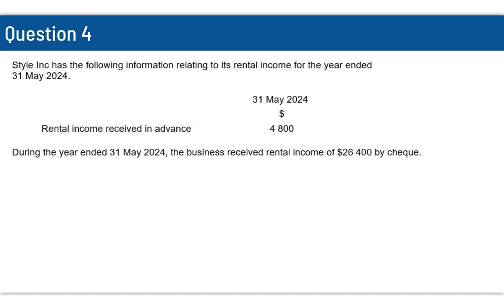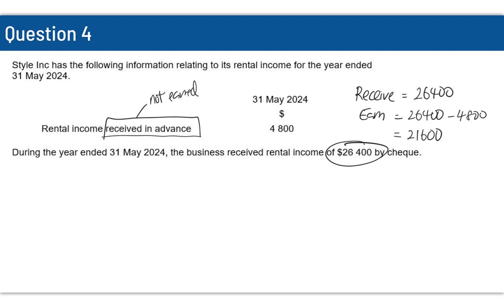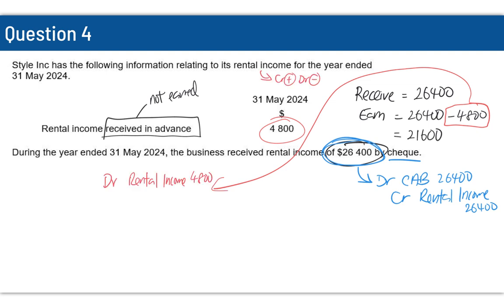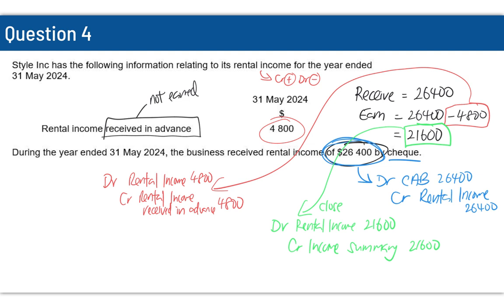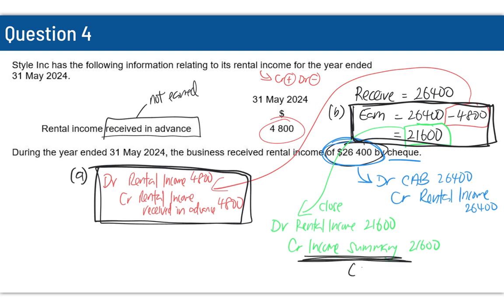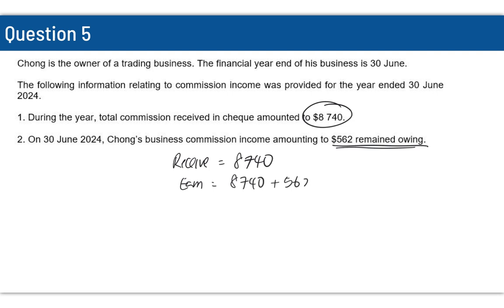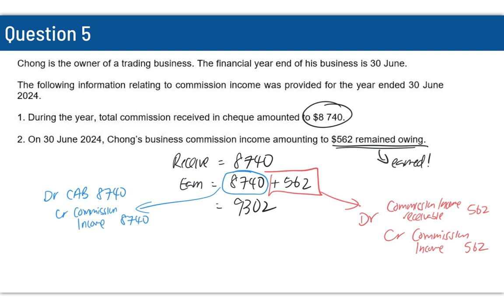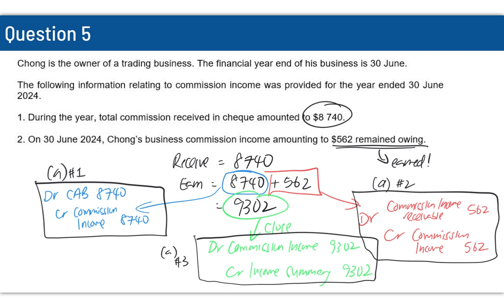N Level Paper 2 Prep (Income)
00:00 Question 4
02:07 Question 5